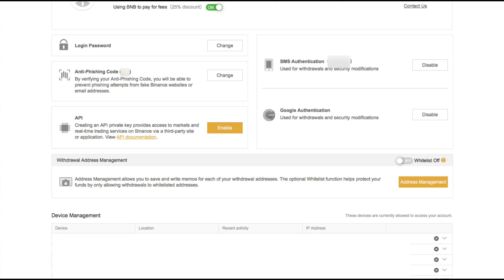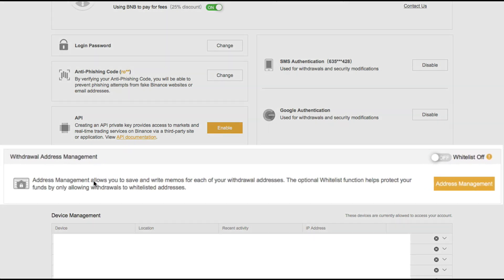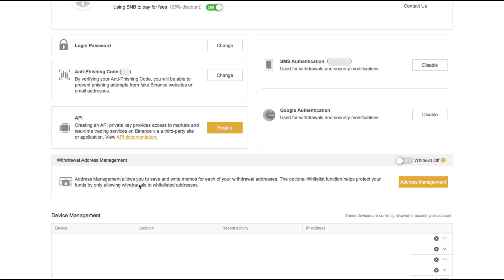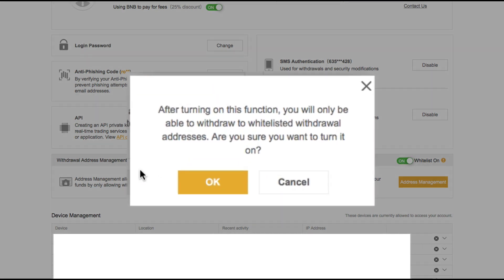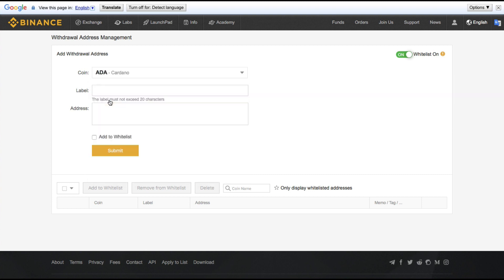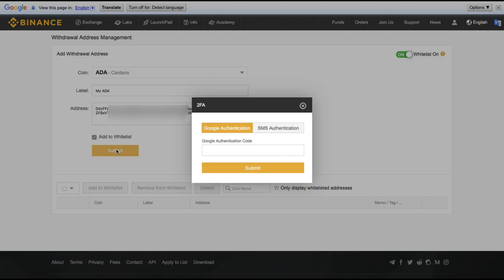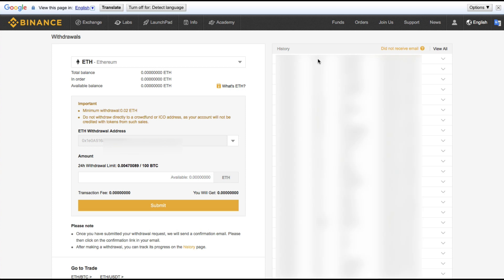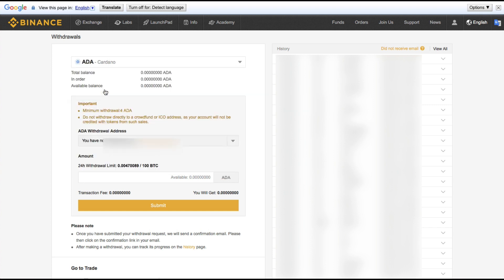Binance - Withdrawal Address Management Tutorial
How to set up your Withdrawal Address Management on Binance to make your account more secure.

TIP JAR:
BTC: 15cHc2GgAbKpRNHezPMeFJpfZ2G5dHMoPq
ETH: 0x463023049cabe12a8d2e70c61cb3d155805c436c